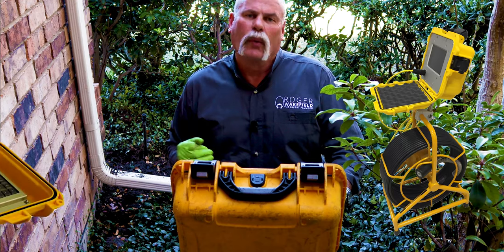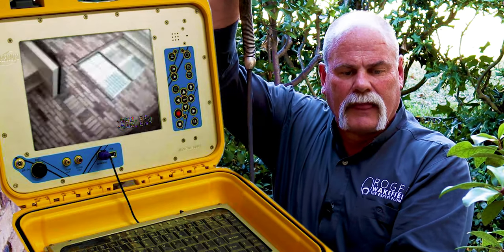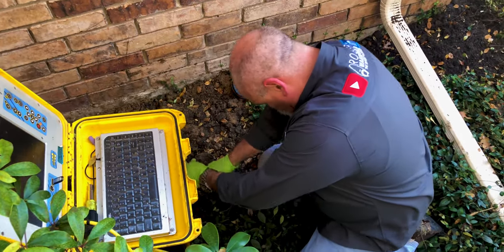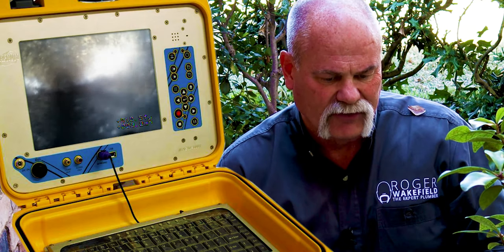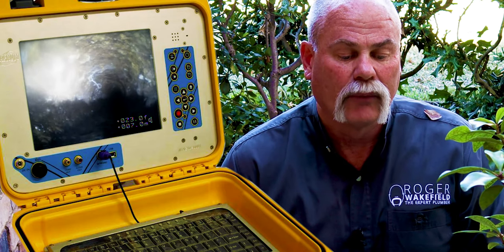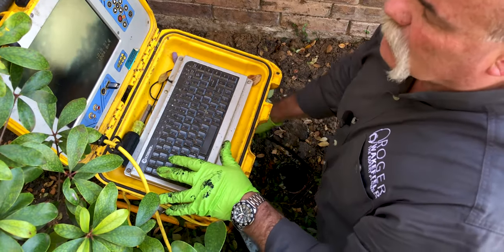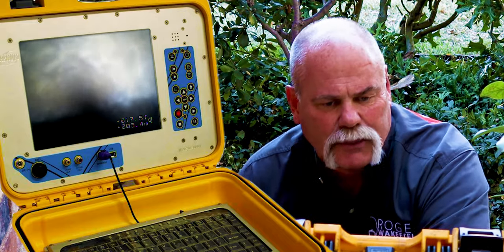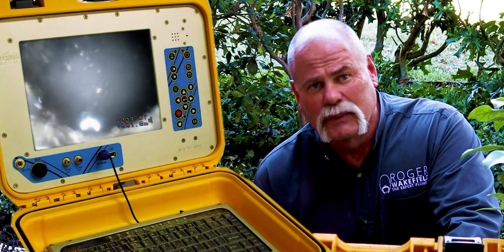How to USE CLEANOUTS for HOMEOWNERS | Plumbing 101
Plumbing tips and tricks. How do you use the 2-way cleanouts to help homeowners with their system? Here is one way.
Plumbing Tip for Homeowners! Stay till the end to see what other tips we do for homeowners. If you are a Homeowner and have tried finding your cleanouts at your home, please leave me a comment and let me know what kind of sewer camera you used and also what you want to see NEXT!

► Gear We Use:
Our camera
My favorite USB microphone
USB to lightning adapter to record audio on iPhone
Lavalier microphone when we’re not in the studio